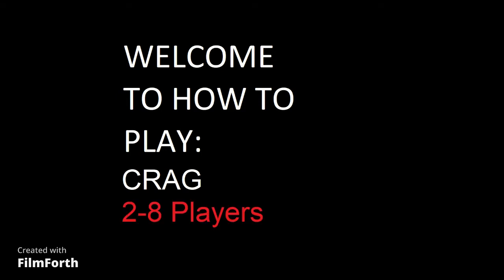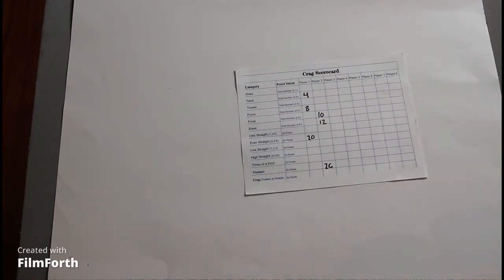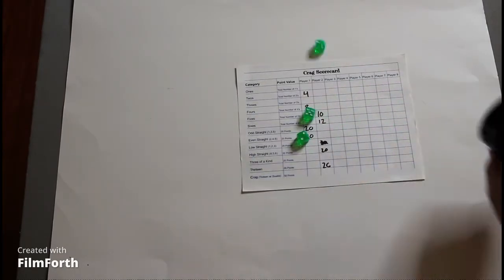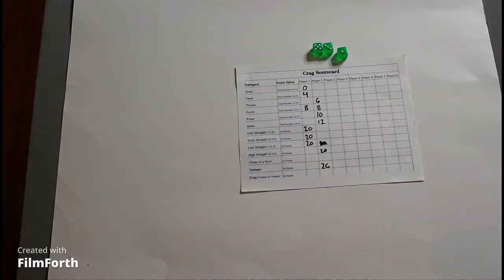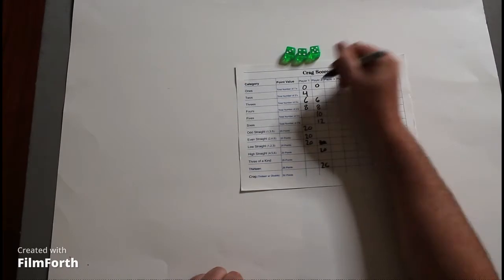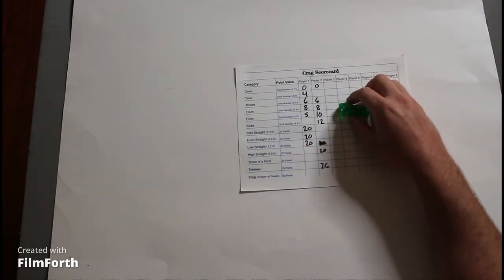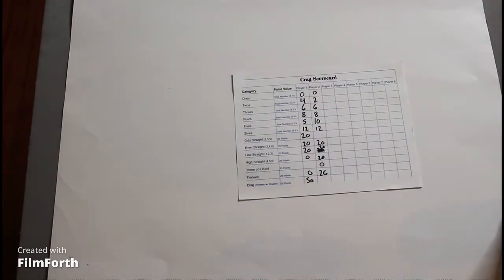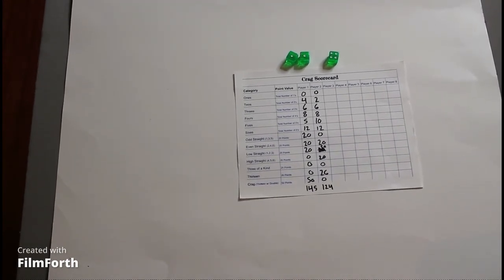How to play Crag (Dice)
How to play Crag:
This is a fun Yaht style dice game for 2-8 players. Like Can't Yahtzee? Then try this!